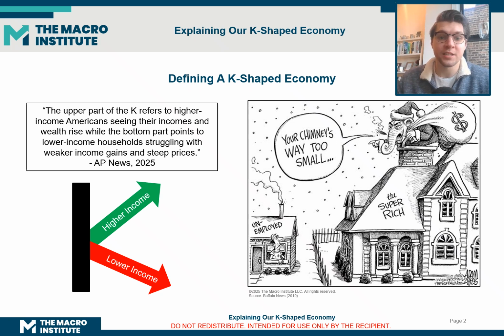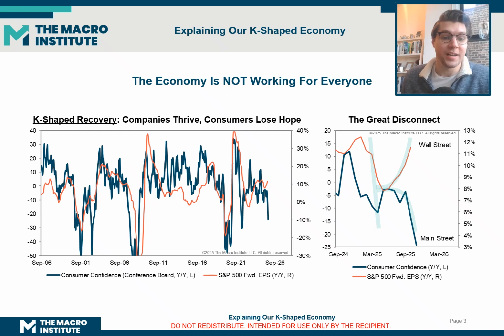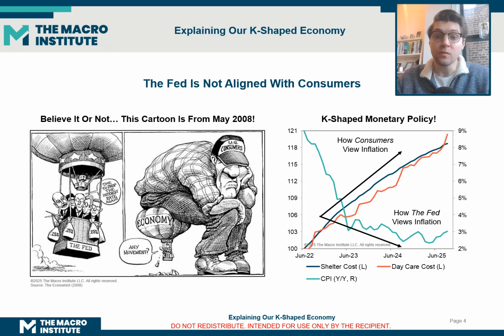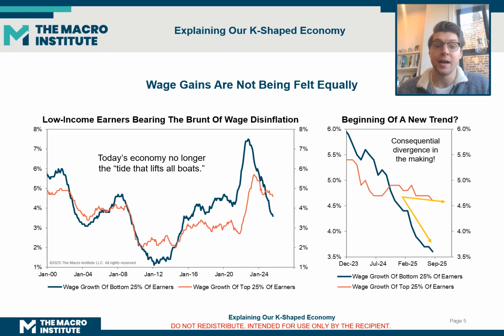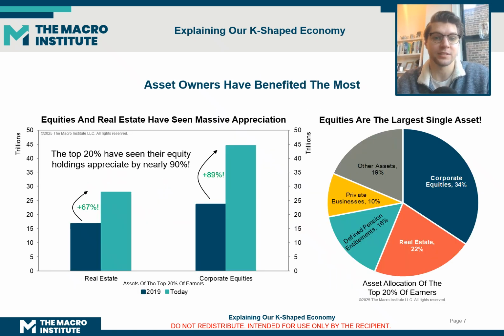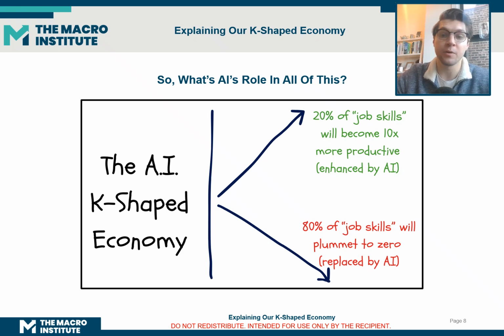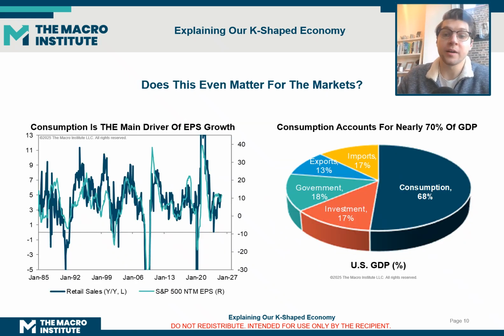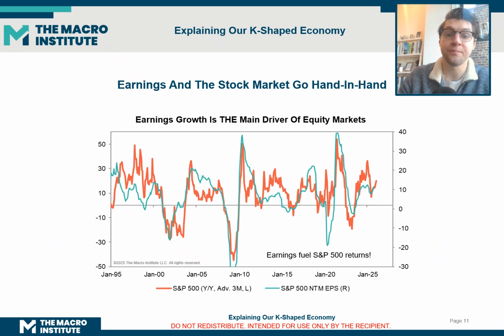Explaining Our K-Shaped Economy | The Macro Institute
The "K-Shaped Economy" is getting a lot of buzz in the financial sphere right now. In this video we explain what that means, why people are talking about it, what is potentially causing it, and finally what are the potential market implications.

What Is A K-Shaped Economy?:

It’s where higher-income Americans are seeing their incomes and wealth rise while lower-income households struggle with weaker income gains and steeper prices.

Current Economic Data Bears This Out:

Consumer confidence is falling while corporate earnings are rising, the Fed is cutting rates while consumers are struggling with affordability, and wage growth is flat for higher-income households while it’s fallen for lower-income households.

Asset Owners Are Doing Well:

Households that own corporate equities and real estate have experienced significant wealth increases via price appreciation since 2019.

AI Having A Marginal Impact:

It’s too early to draw any definitive conclusions, but the adoption of Artificial Intelligence seems to only be exacerbating the problem.

Why It Could Matter For Markets:

Consumption is the lifeblood of the U.S. economy. Any potential slowdown in consumption would have a negative impact on corporate earnings, which would in turn negatively impact the S&P 500.